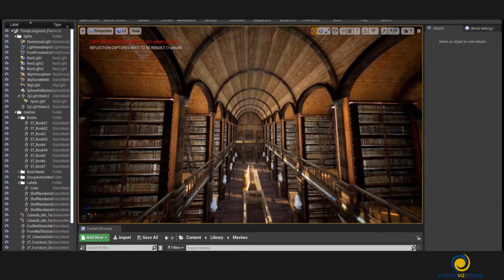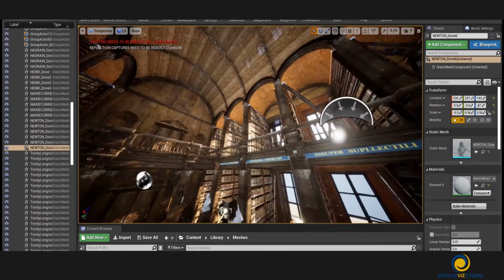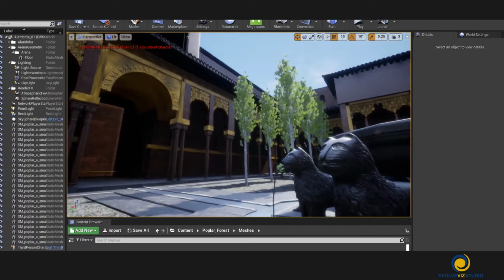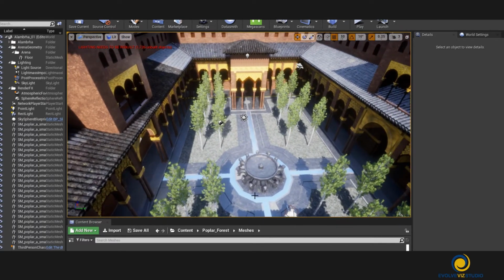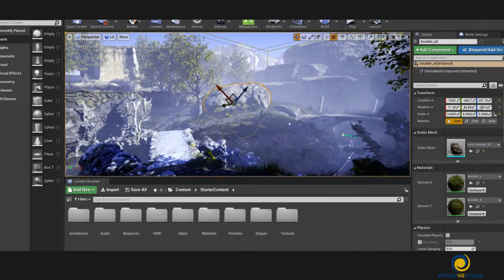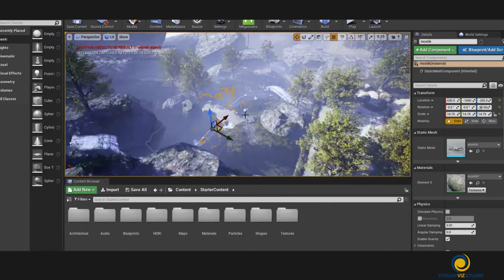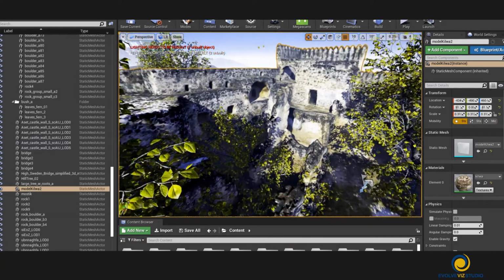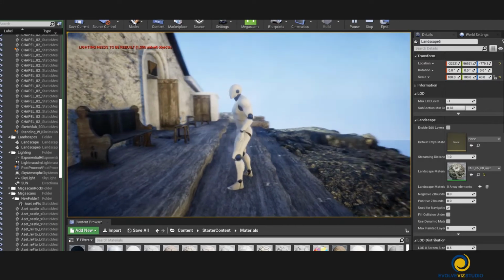Arch Viz Realtime Demo in UNREAL Engine 4.0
Just a quick demo video showing scenes layout in Unreal engine for Virtual set projections to LCD n Displays or for VR Interactive Scene. Software used was 3dsMax, Datasmith, Vray and Unreal.